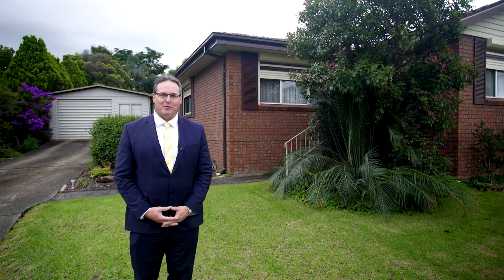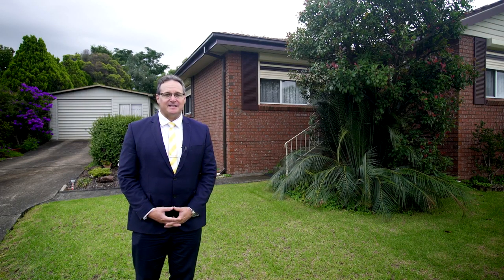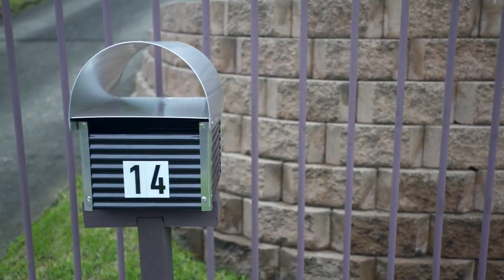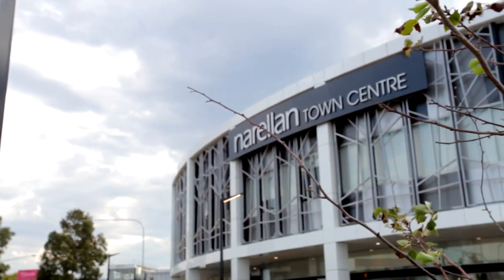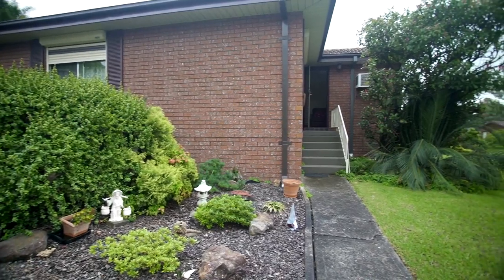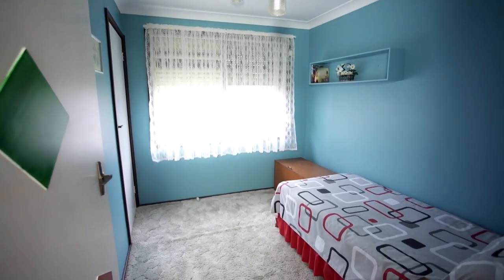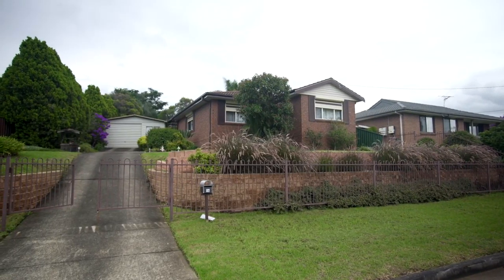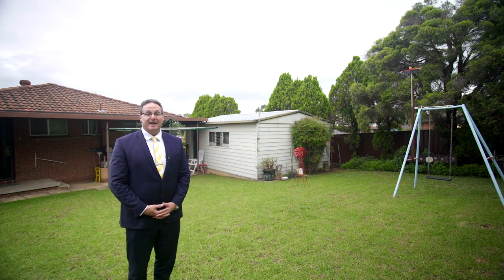14 Clinton St